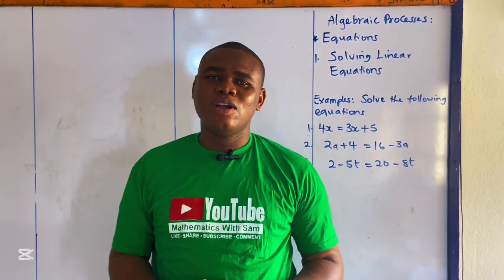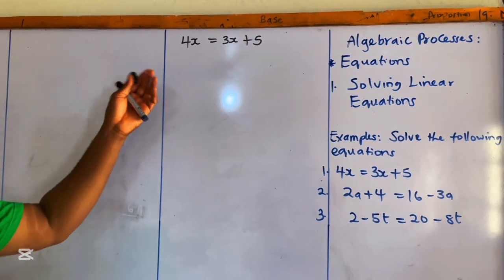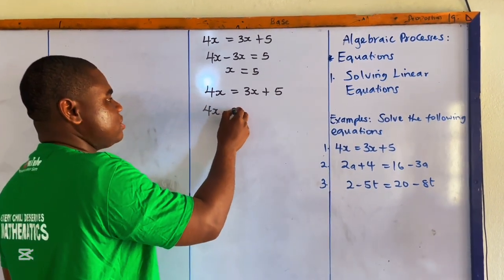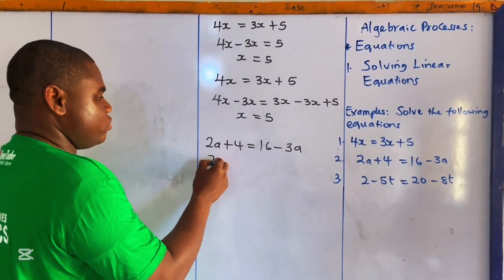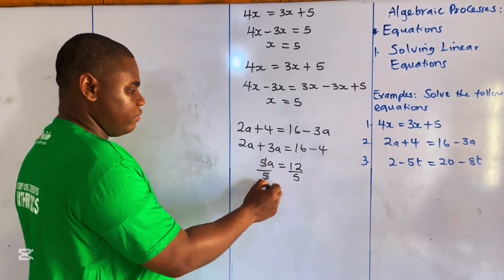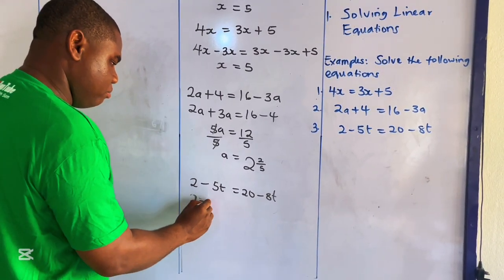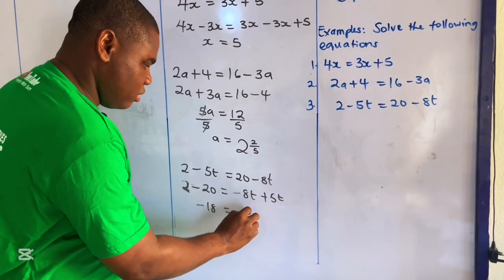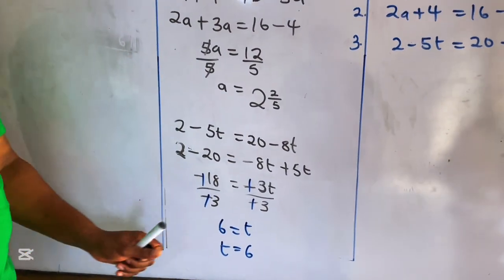Simple Equations - Algebra Made Easy 1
Learn simple equations and unlock the secrets of basic algebra with our easy-to-follow math tutorials! In this video, we'll show you fun math tricks and tips to help you get better at math, from linear equations to quick calculations and equation solving. Whether you're a beginner or just need a refresher, our math strategies will have you solving simple equations in no time. We'll cover the order of operations, multiplication, and variables explained in a way that's easy to understand. With our mathematics hacks and algebra tips, you'll be able to find quick solutions and become a pro at equation solutions. So, if you're looking for easy algebra, math for beginners, or math for kids, this video is for you!